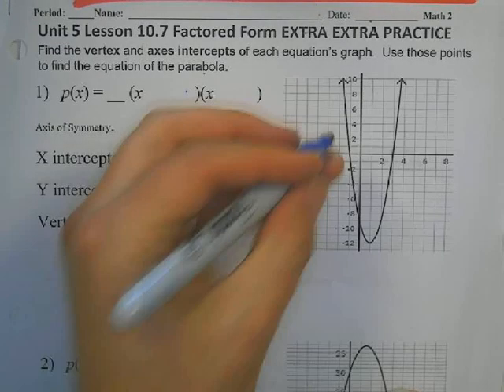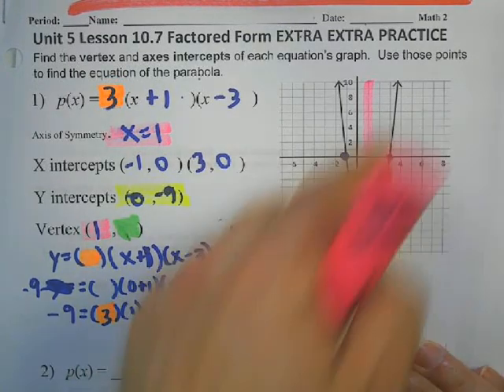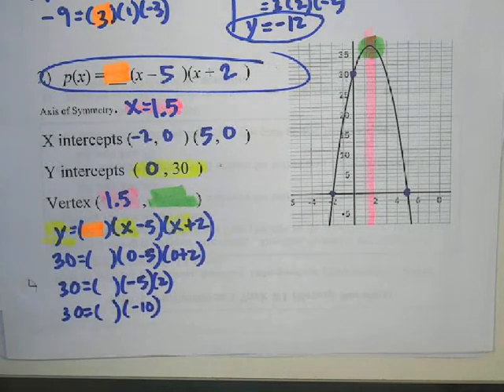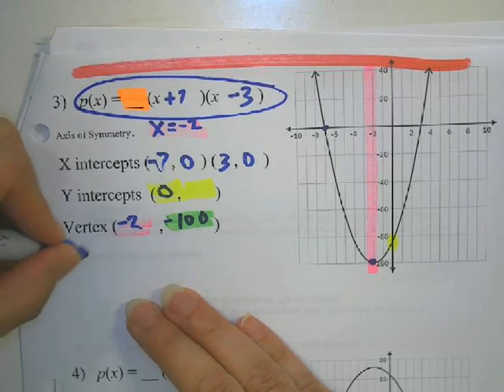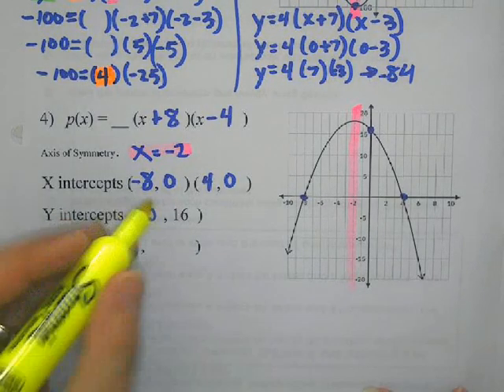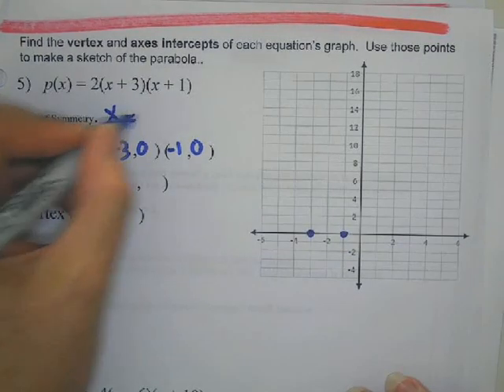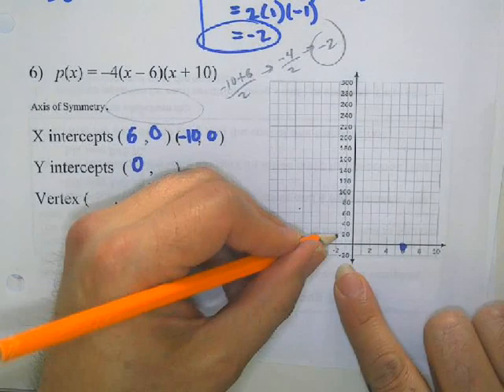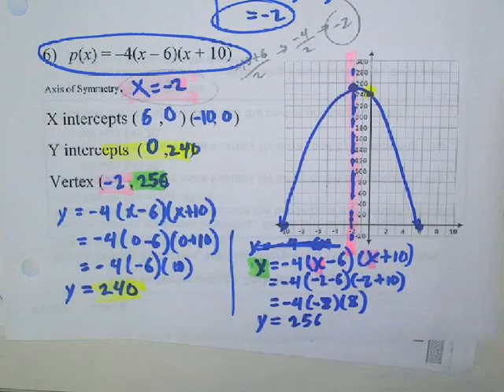Unit 5 Lesson 10 7 Factored Form Extra EXTRA Practice